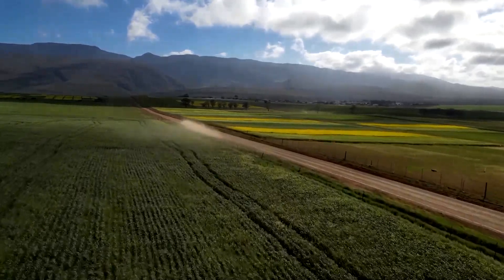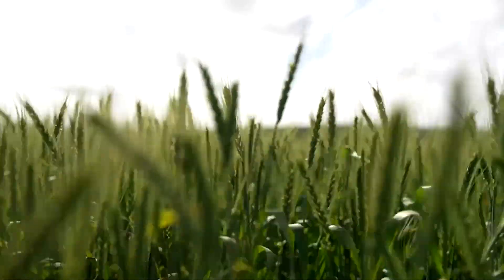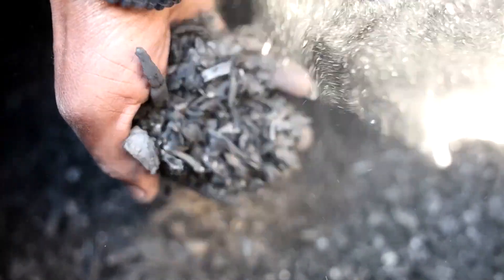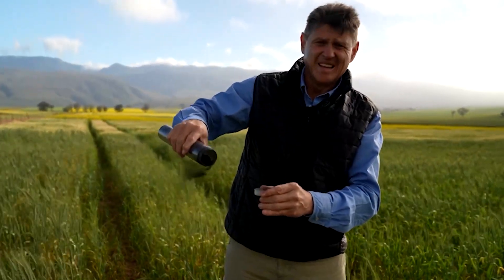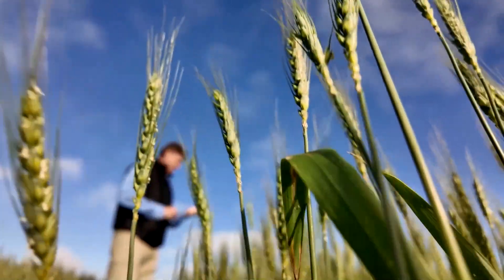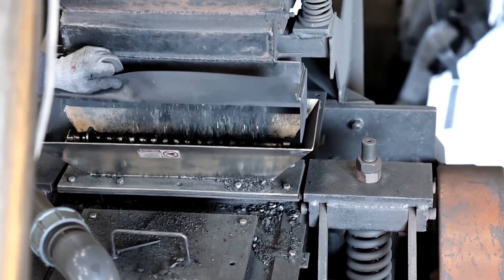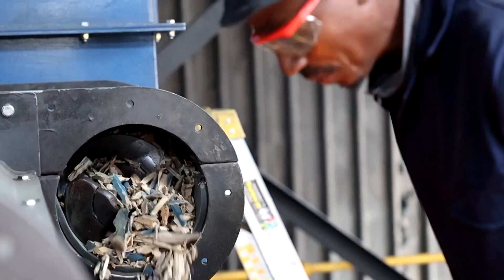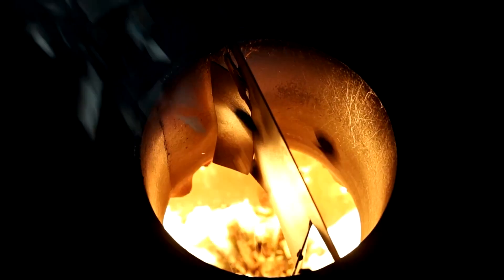Biochar helps farmers bury carbon, build climate resilience | REUTERS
On a wheat farm in Heidelberg, South Africa, farmers are turning to biochar — an activated carbon made from waste wood — to restore degraded soil, improve crops, and help combat climate change.